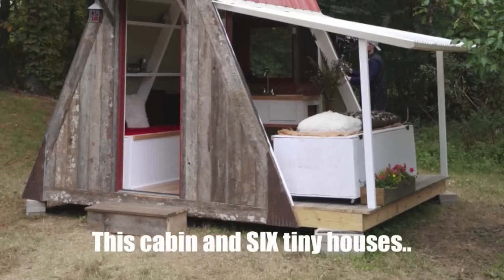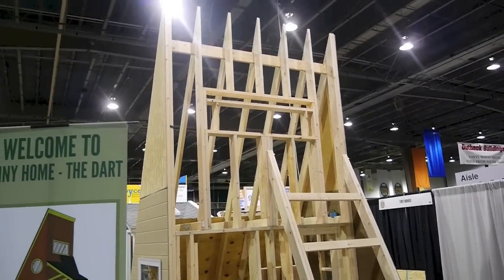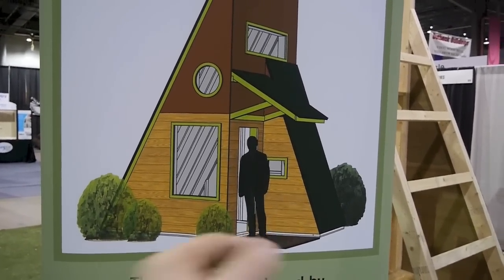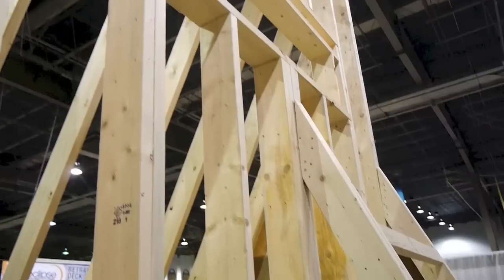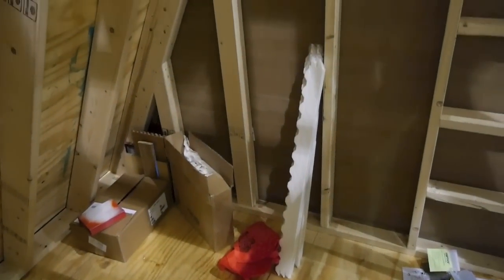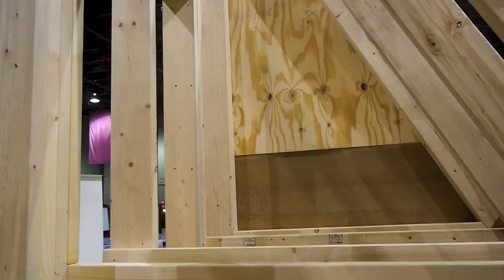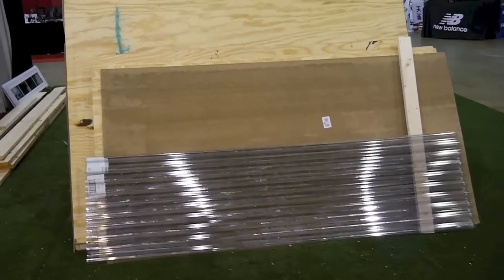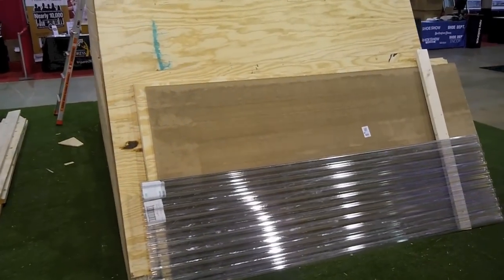An A-frame Cabin or Tiny House for $2000 ("The Dart"- Greenhouse Studio?)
Check out Deek Tiny House/Cabin/Treehouse n' Fort concept and idea book "Humble Homes, Simple Shacks"

In this short video, Derek "Deek" Diedricksen (Tiny Yellow House, HGTV/DIY Network) shows us a project he designed, and has been working to finish (with publisher/author Lloyd Kahn) at a Home and Garden Show in North Carolina put on by Southern Shows. This "half A-frame" cabin stands at almost 15' high, has a sleep-able small loft, and an 80 square foot base. With new materials, it would cost about $2000 to build, and could be used as an art studio, guest house, tiny house, backwoods vacation or hunting cabin, or a yoga retreat- even a large greenhouse.